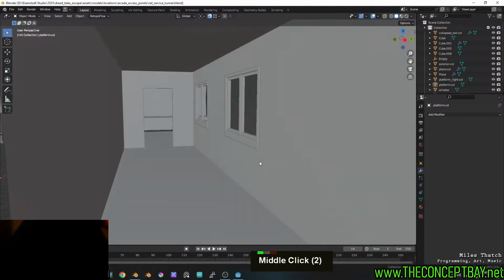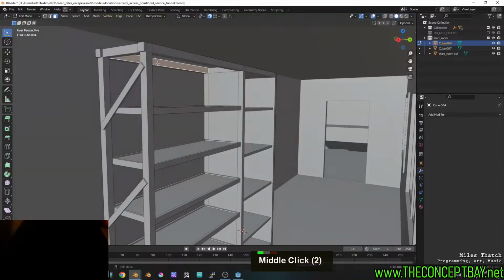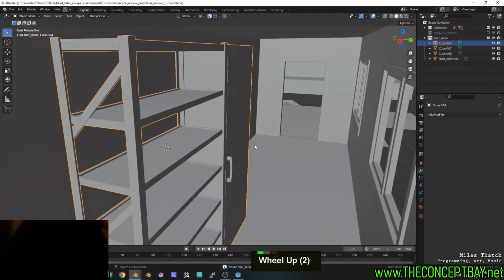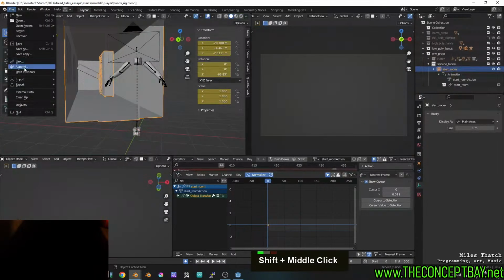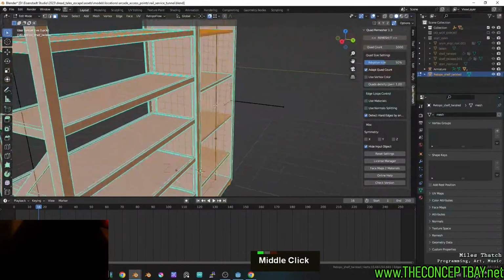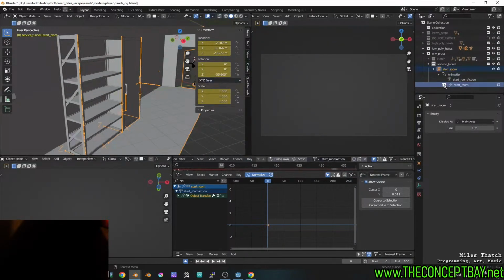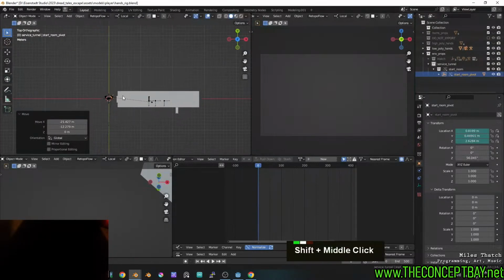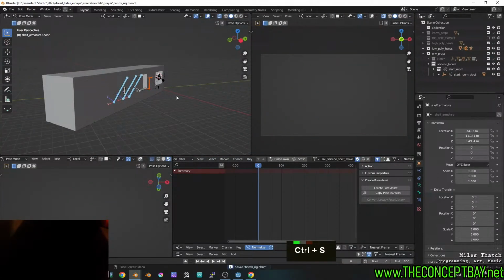FPS Animations #3 | Godot Gamedev